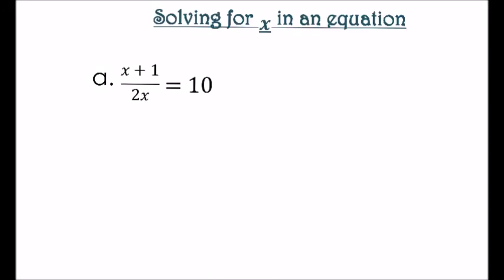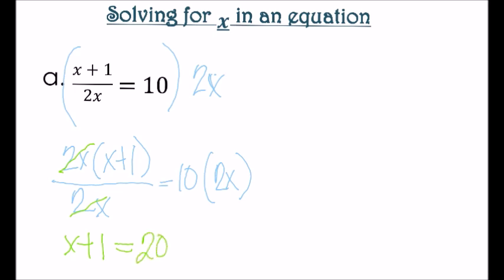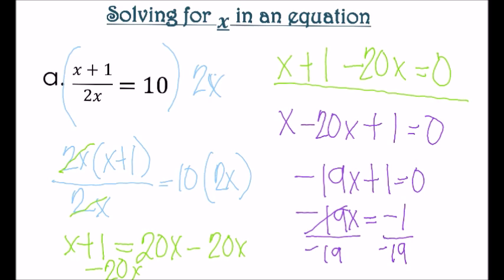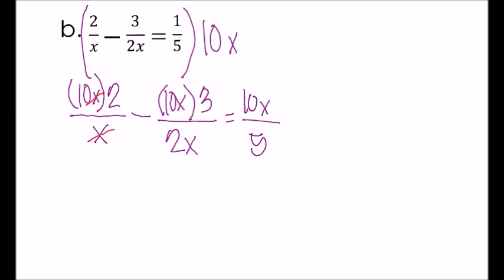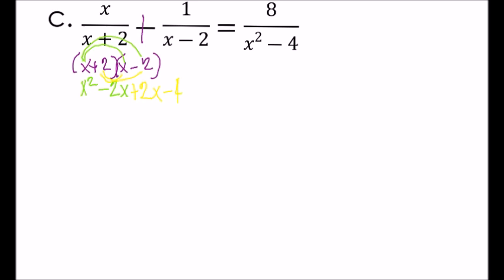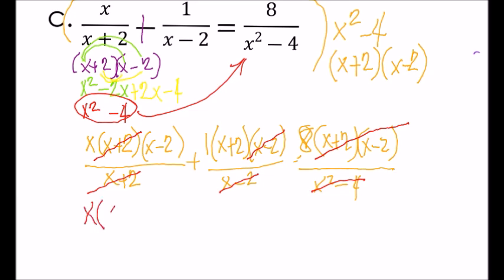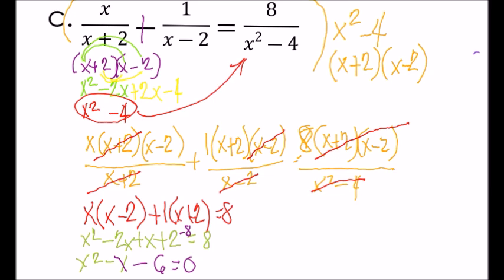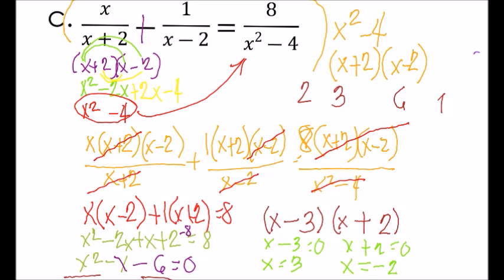Rational Functions - Part 2 - Solving for x in an equation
This example discusses the example shown in your module.